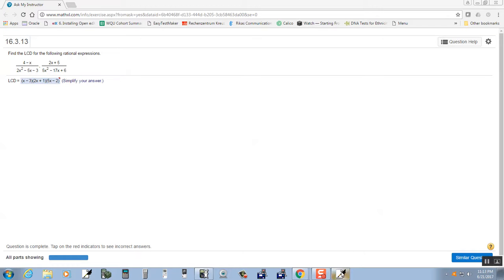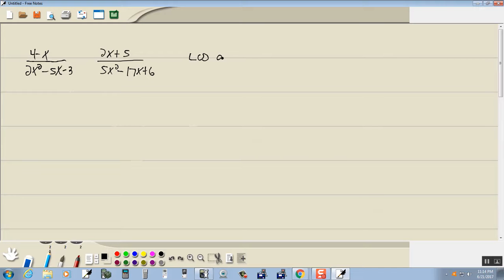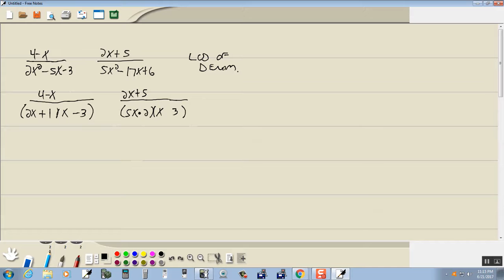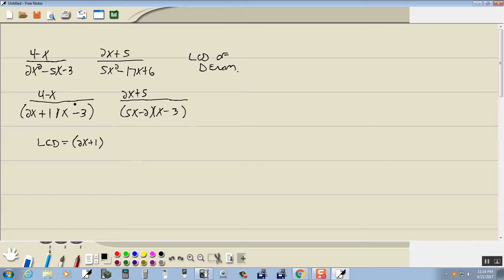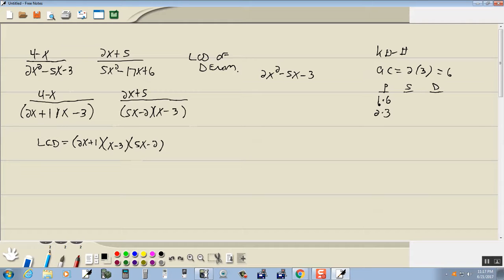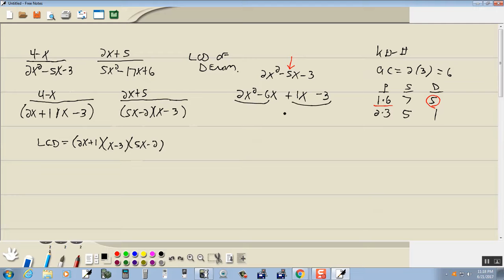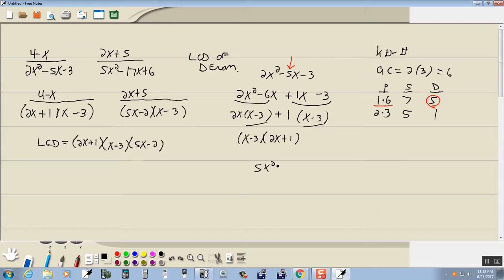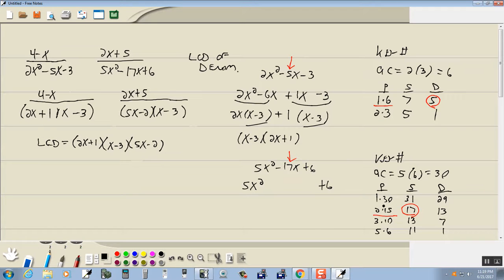Algebra - Question - 6/21 - 2